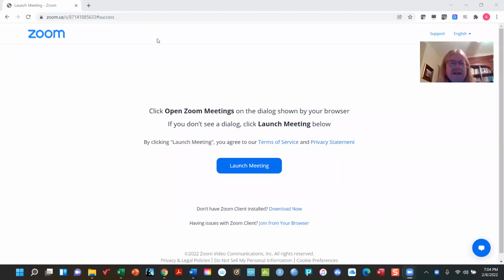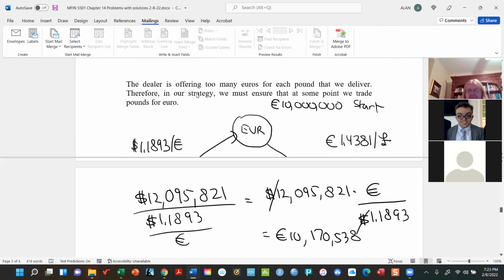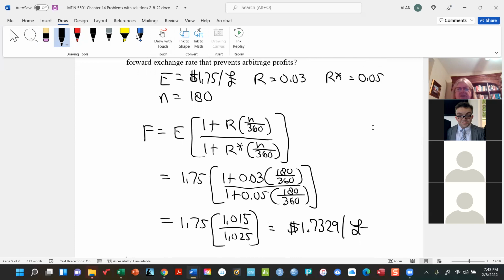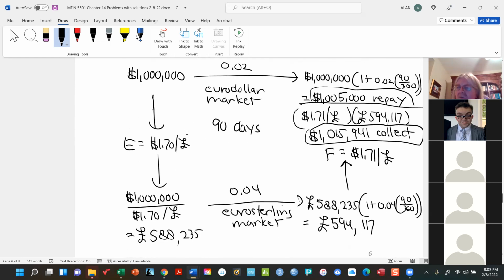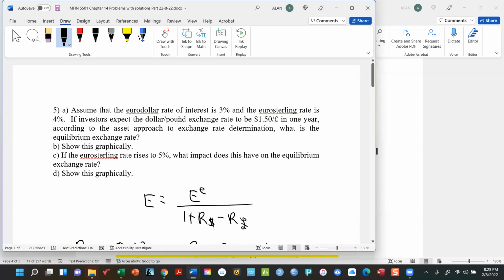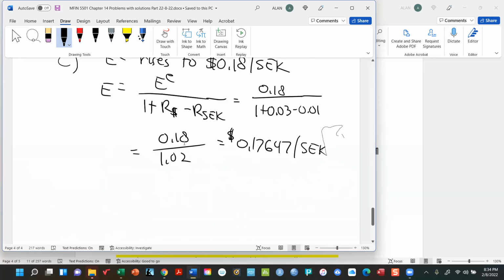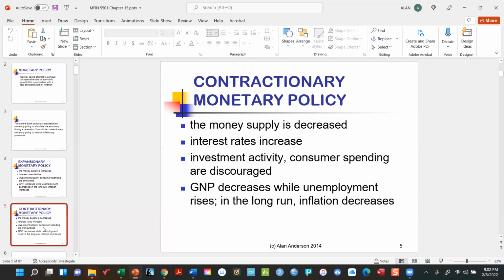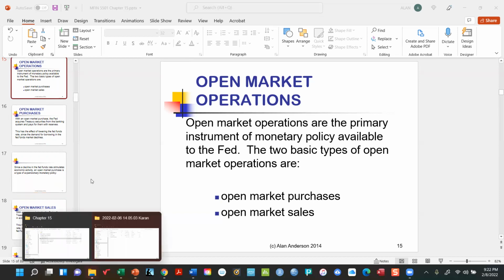MFIN 5501 2 8 22